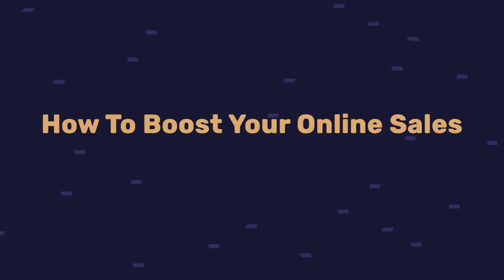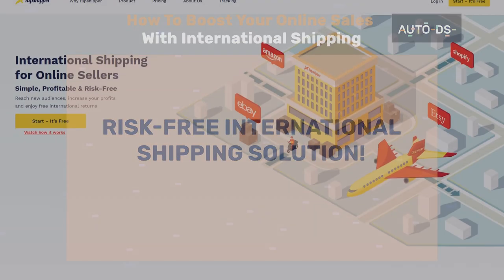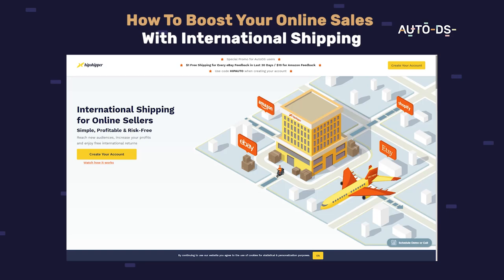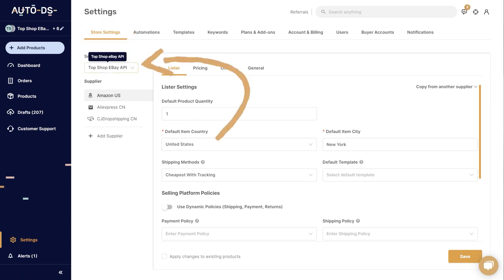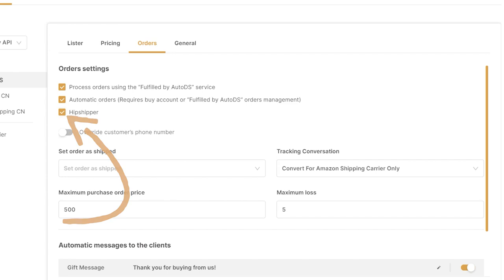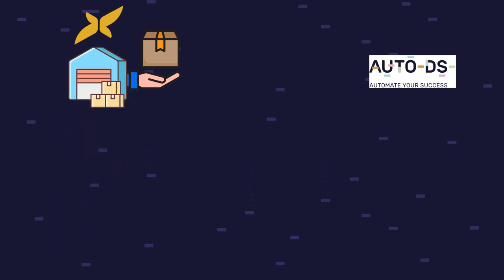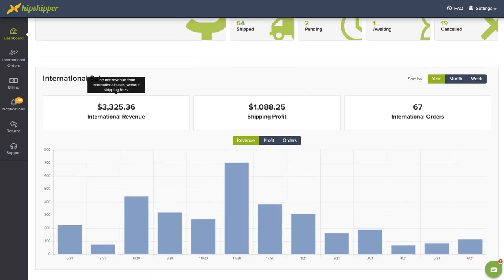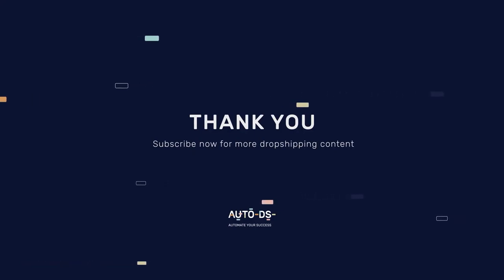How to Make Your eBay Listings Available For Global Shipping (AutoDS & Hipshipper Integration)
Learn how to increase eBay sales by making your listings available for buyers worldwide! With AutoDS' new integration with Hipshipper, you'll get more traffic, sales and profit while shipping worldwide no additional cost!

✅ Sell These Right Now - The HOTTEST Dropshipping Products